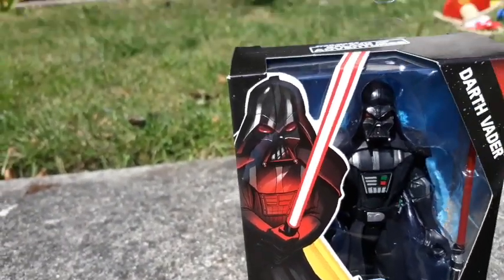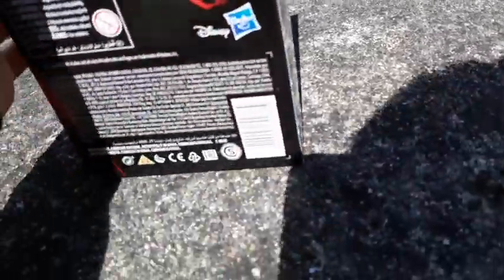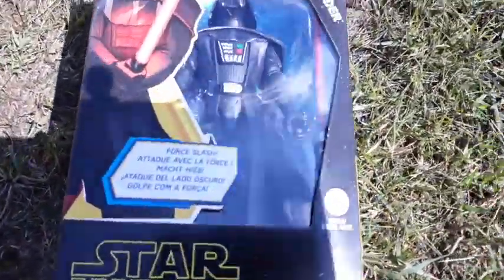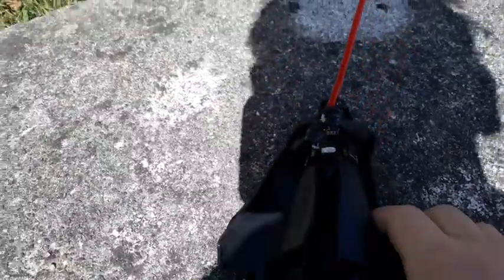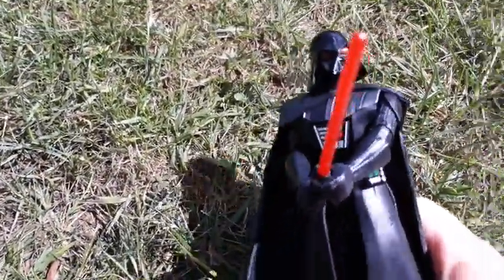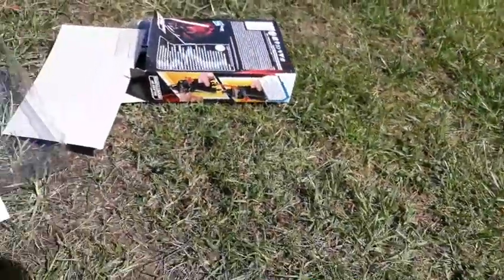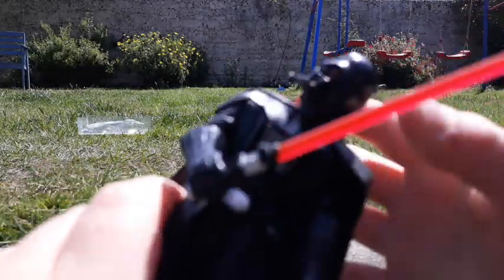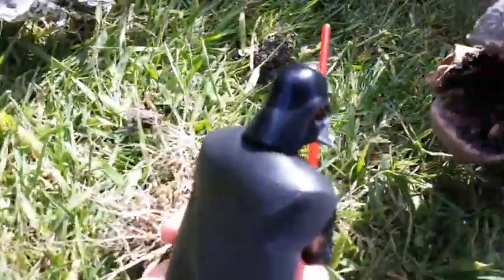Galaxy of Adventure Darth Vader Action figure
This video is about Galaxy of Adventure Darth Vader Action figure